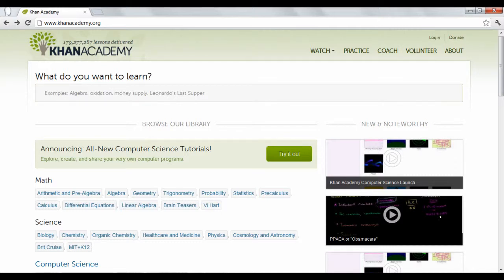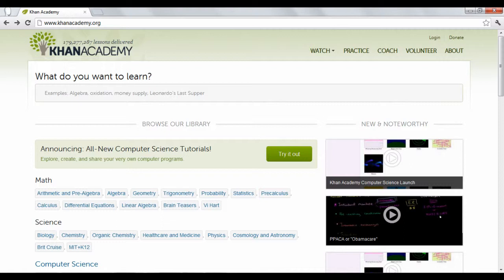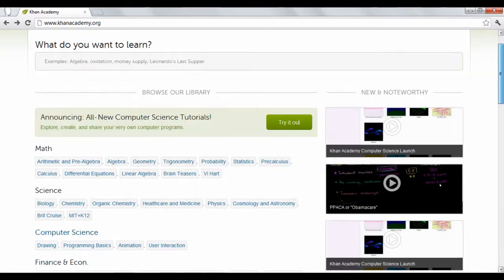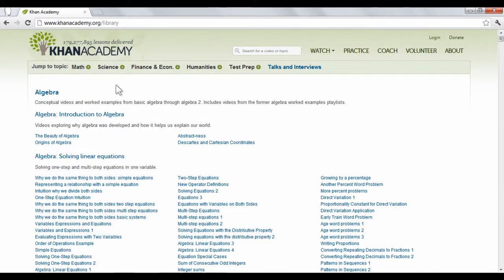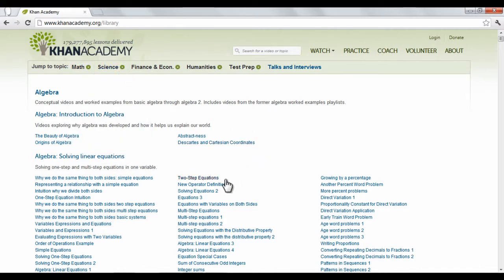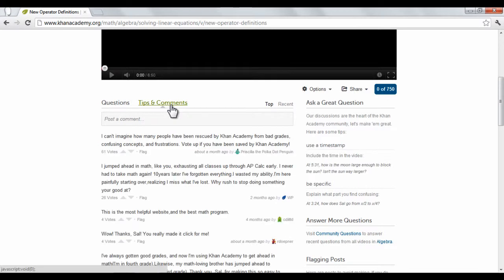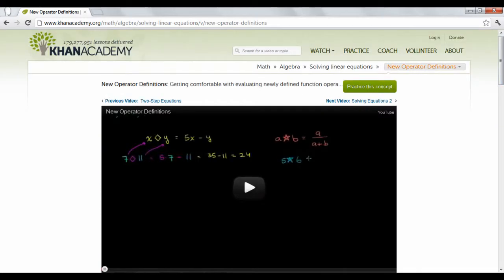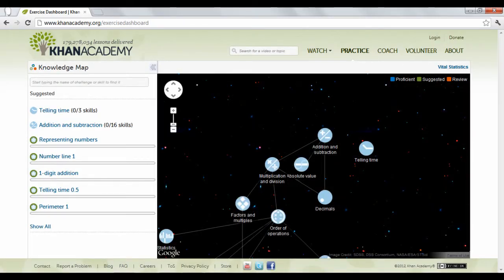How to use KhanAcademy 101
KahnAcademy.org is a non-profit organization that provides thousands of free online lectures and tutorials that cover educational topics, including math, science, economics and the humanities.

These mini-educational courses cover material from the kindergarten level up through the college level. This site is a great way to enhance your knowledge at any age with no charge.

On the home page, the entire library of tutorials is listed below alphabetically by category. As you can see, it's quite a long list. You can locate any category quickly by choosing a topic under the "jump to" bar at the top, or type in a subject into the search box at the top. When you find one you like, click the video link.

Each video tutorial provides the lesson, and underneath, questions and comments. This is a good area to check if you are confused about a certain portion of the material. If you want to post a question or comment, you'll have to create a free account. Accounts are useful for a variety of other things which we will discuss in the next video.

Khan Academy offers useful tools to guide you in your learning. This includes a practice section, where you can complete mathematical practice problems and track your progress. This feature is available under the "practice" link at the top of the page.

Khan Academy is backed by Google and the Bill and Melinda Gates Foundation.